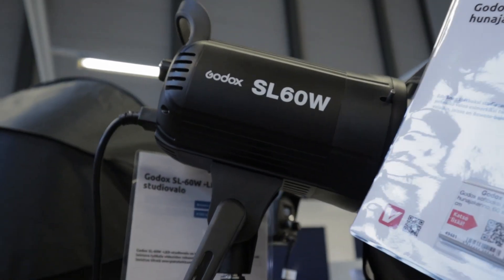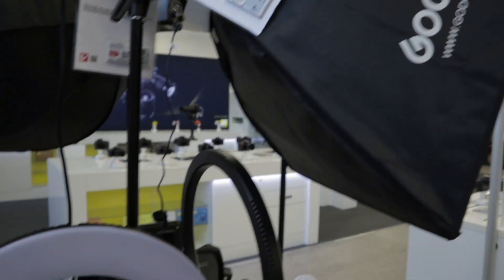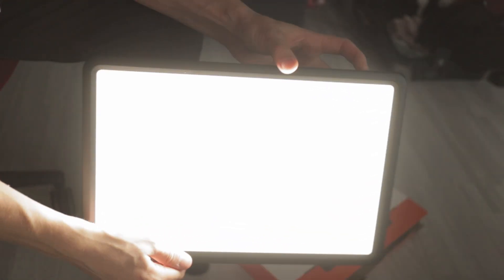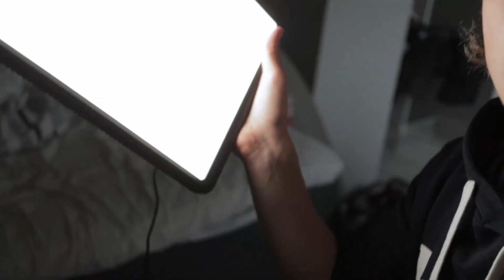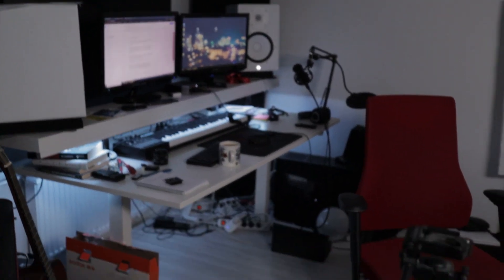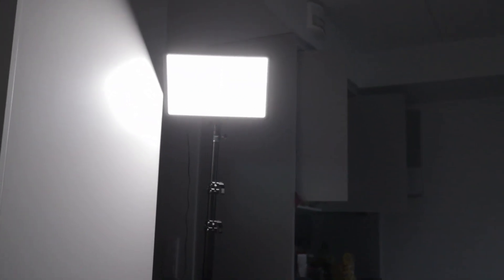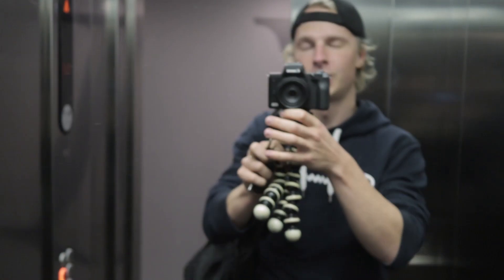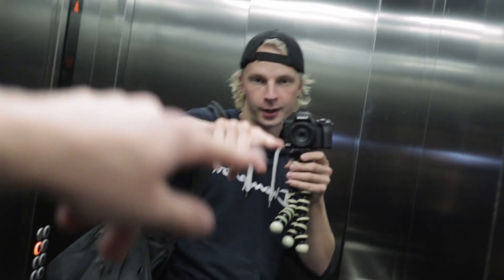Leveling up the game [VLOG]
It's time to get back to work after busy summer! I have been hard at work in FL studio and Da Vinci Resolve, cranking out that new content! It's time to grow this channel and make a lot of new music this winter!

GEAR:
(CAMERA)
My Camera
Best Gimbal For Small Cameras
ND Filter
(STUDIO)
My DAW (music software)
MIDI Keyboard
External Soundcard